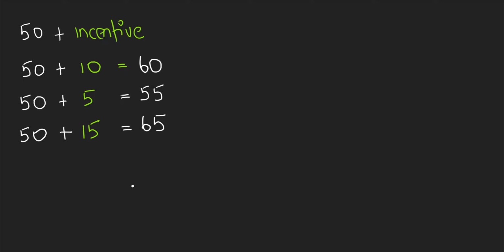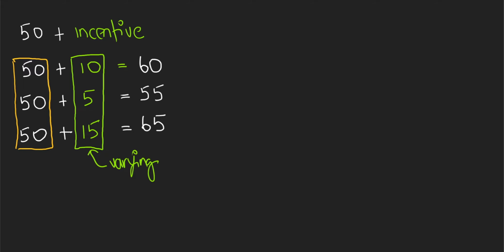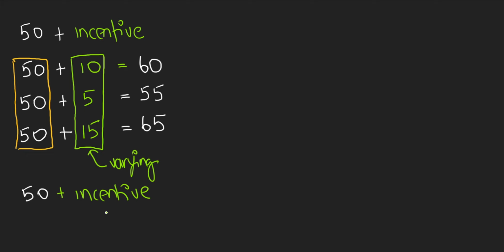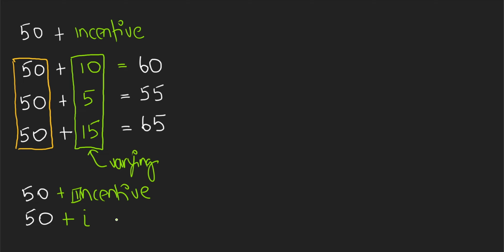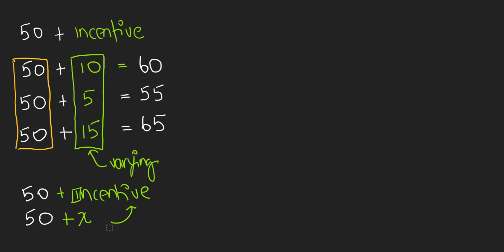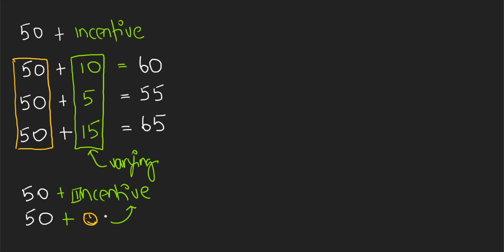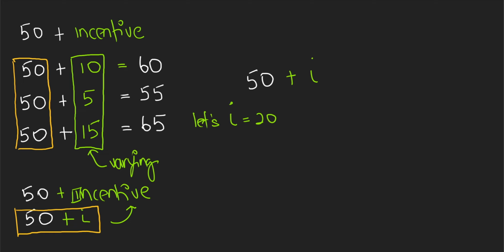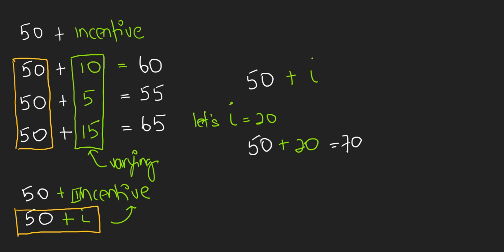Variables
this video gives you an insight to meaning of variable in algebra.